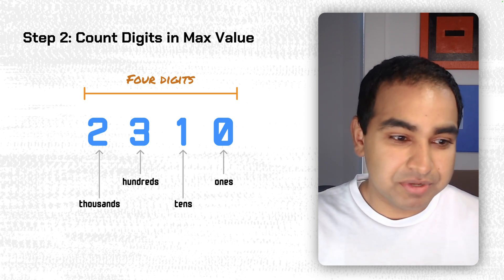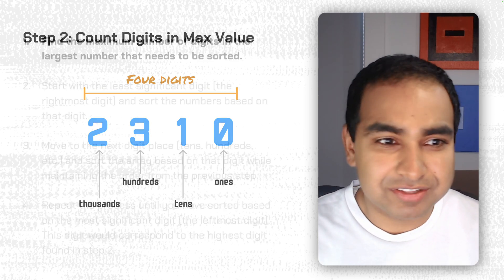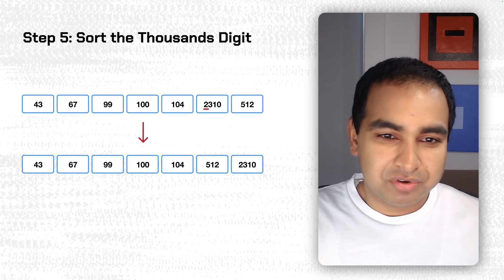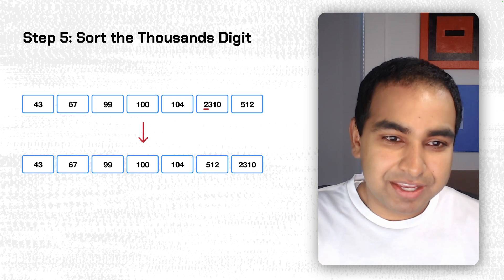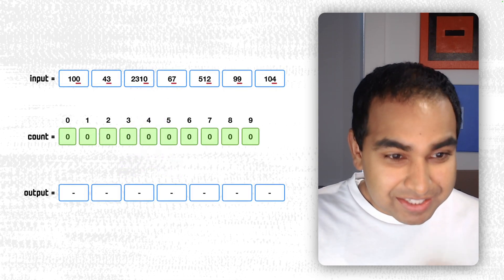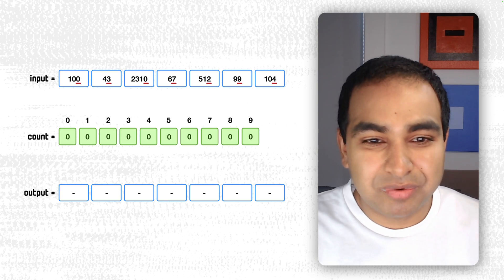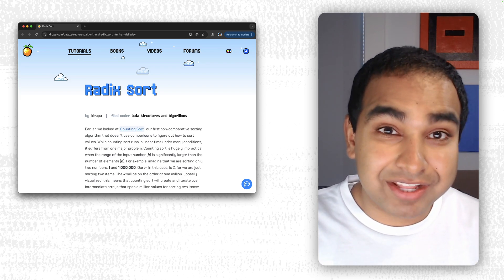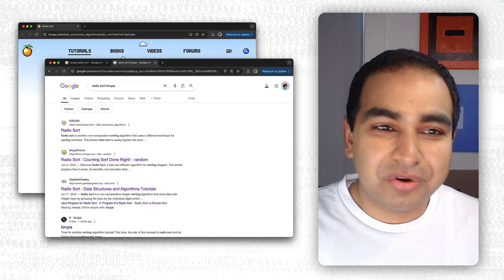Radix Sort: A Complete Guide to Fast and Efficient Sorting! ⚡️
Discover Radix Sort, a fast and efficient algorithm for sorting integers. This video explains how it works, its benefits, and why it is a better option than Counting Sort.